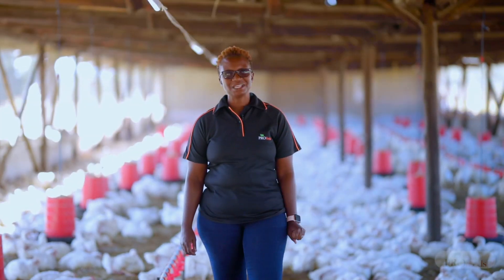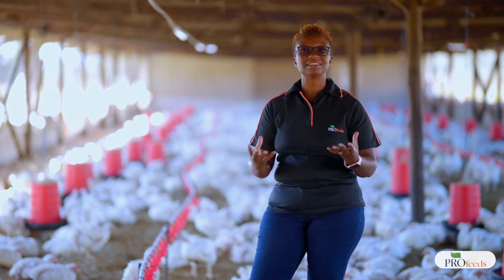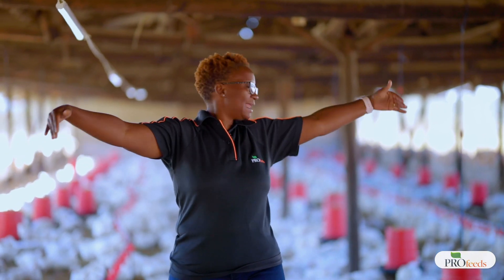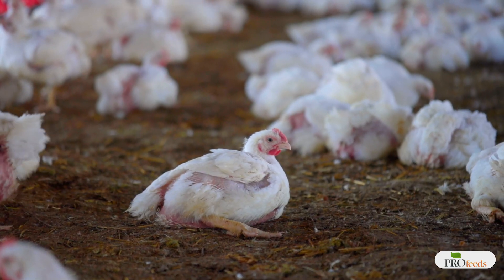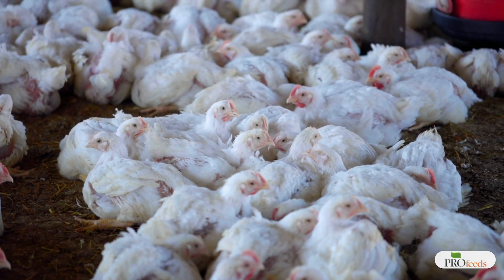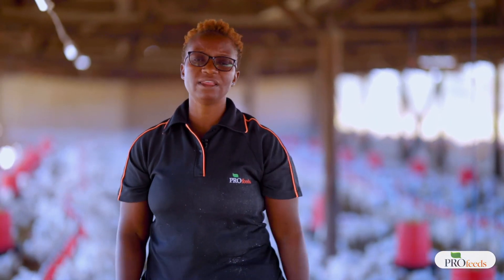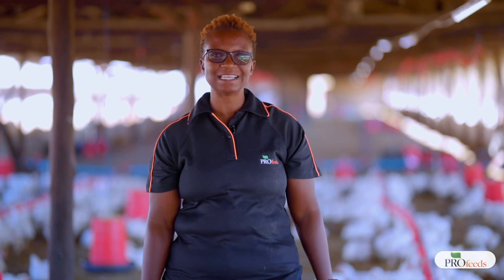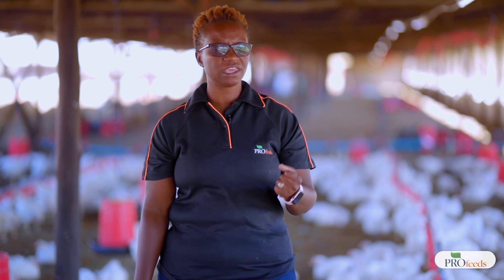Profeeds MasterClass June 2021 - All about Litter management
@BrendaKandiero, our Head of Technical takes you on farm for a demonstration and lesson on litter management for your poultry project.